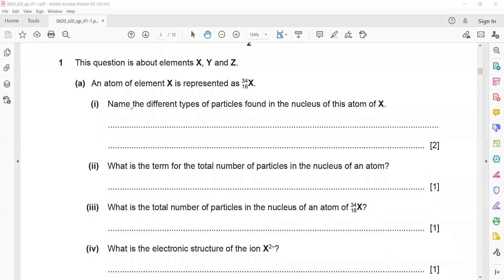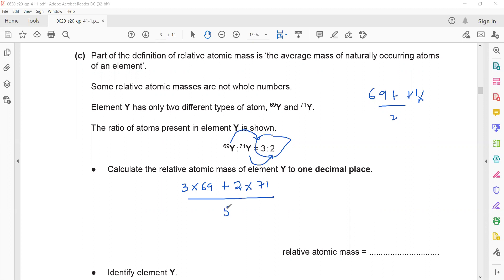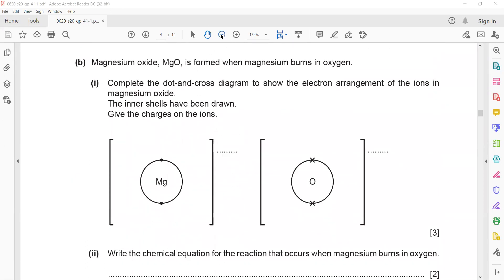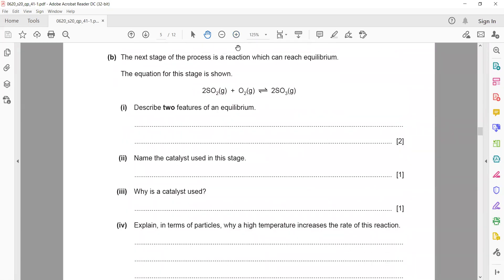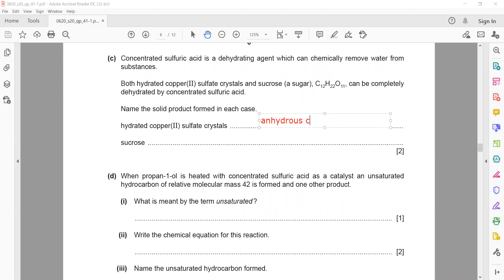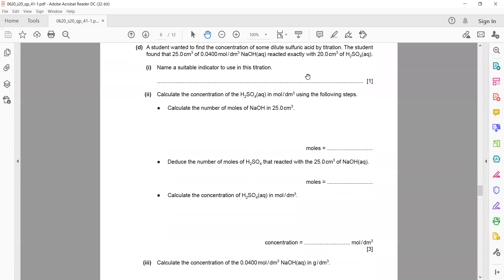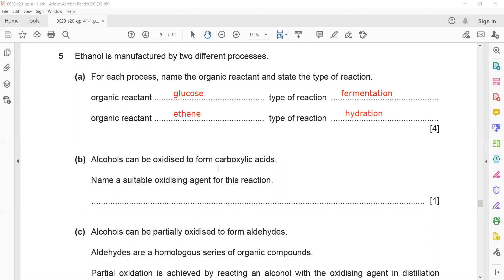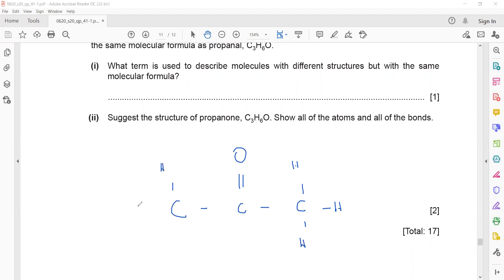May June 2020 paper 41 Cambridge IGCSE Chemistry 0620/0971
IGCSE Chemistry May June 2020 paper 41